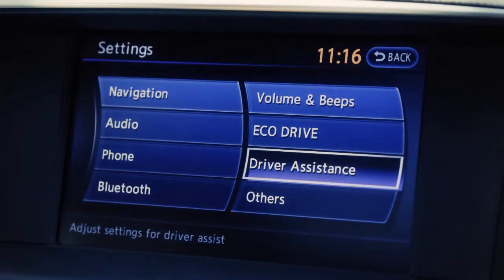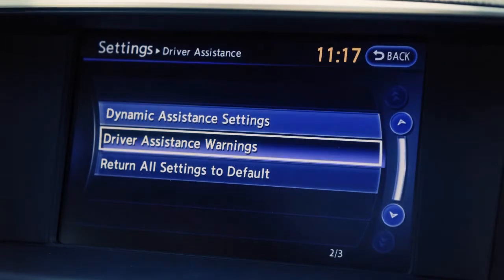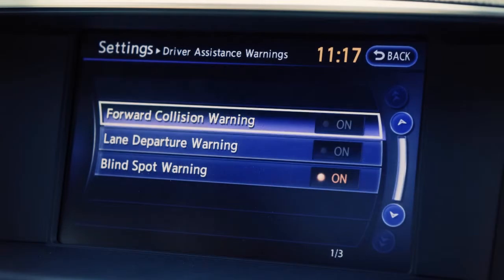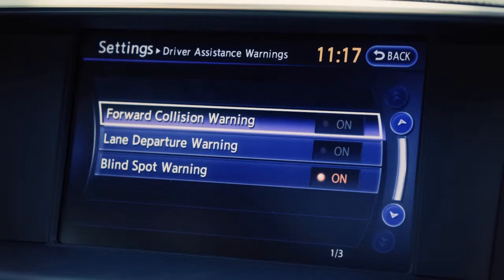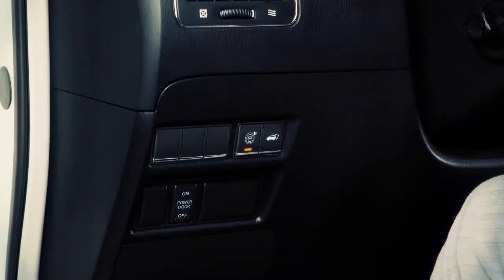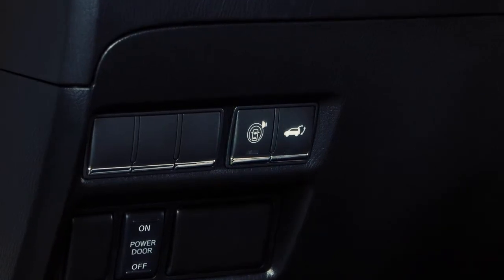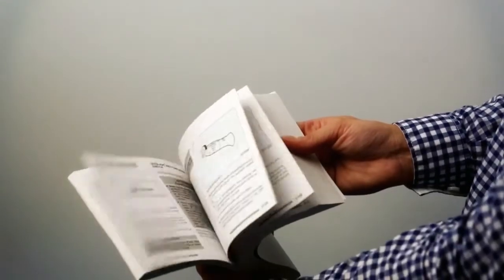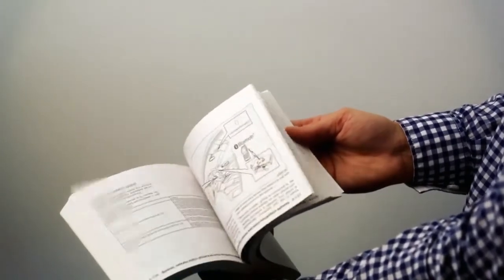2014 Infiniti QX80 - Forward Collision Warning (FCW) System (if so equipped)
The Forward Collision Warning or (FCW) system warns you when you are getting close to the vehicle ahead by illuminating a warning light on the instrument panel and sounding a chime. The FCW system functions when your vehicle is driven at speeds of approximately 10 miles-per-hour and above.

To enable or disable the FCW:
• Press the SETTING button on the Control Panel.
• Select "DRIVER ASSISTANCE" on the touch screen.
• Now, select "DRIVER ASSISTANCE WARNINGS"
• Select the "FORWARD COLLISION WARNING" key, then select ON (enabled) or OFF (disabled).

Once enabled, the system can be turned ON or OFF by pushing the warning systems switch located on the instrument panel to the left of the steering column. When the system is on, the indicator light on the switch will illuminate.